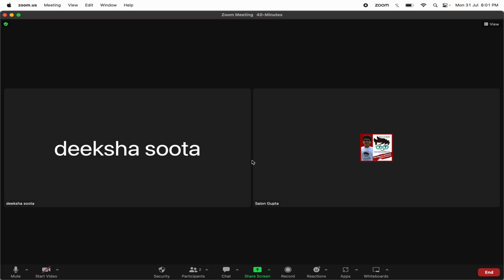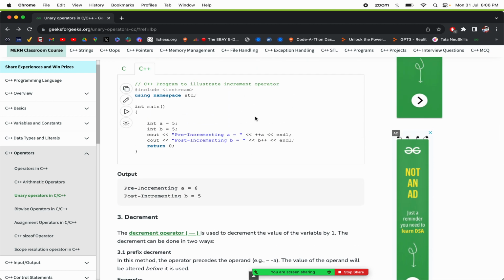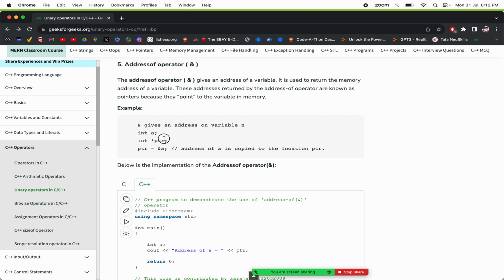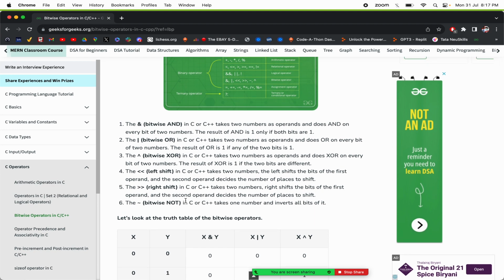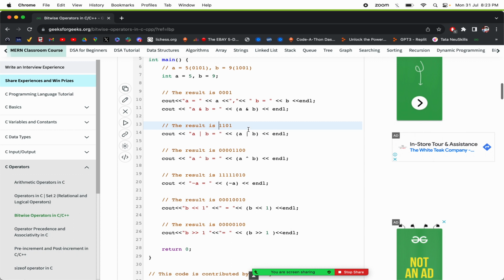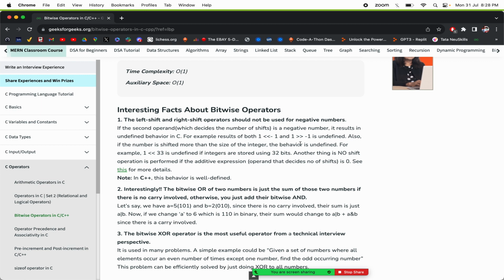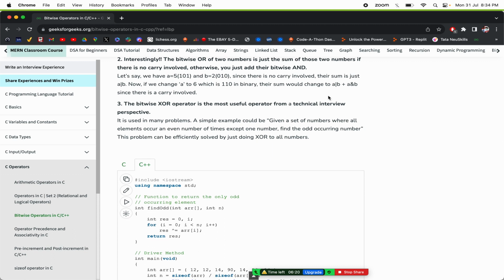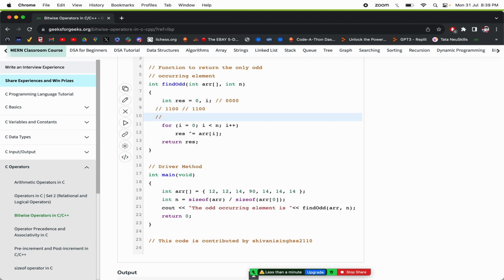C++ Advanced Crash Course | Part 12 | Unary & Bitwise Operators